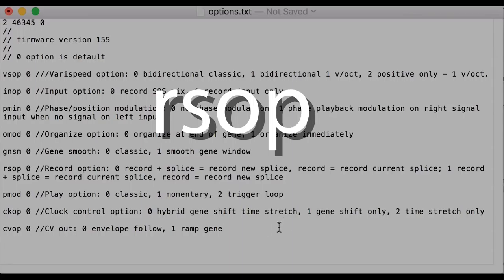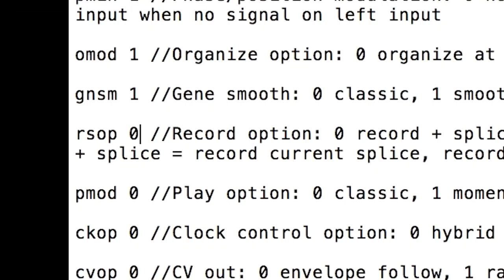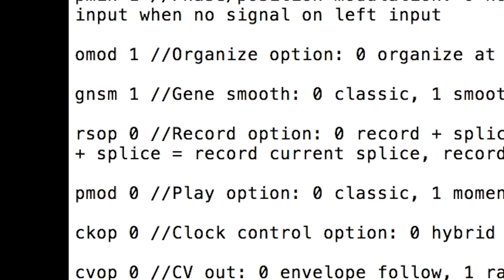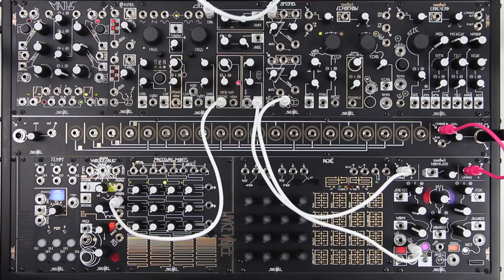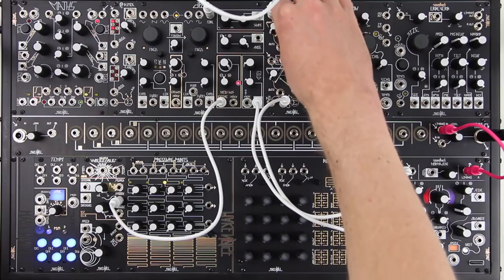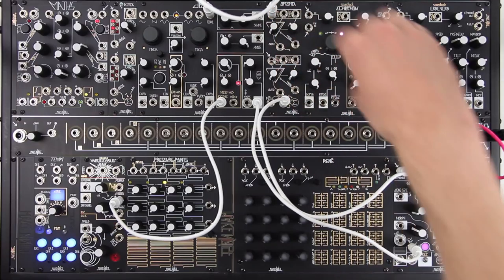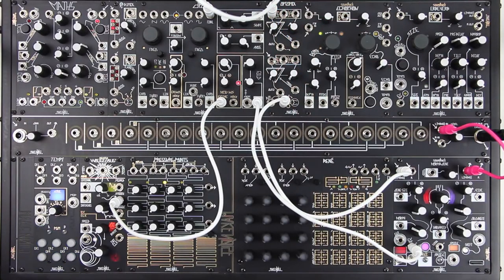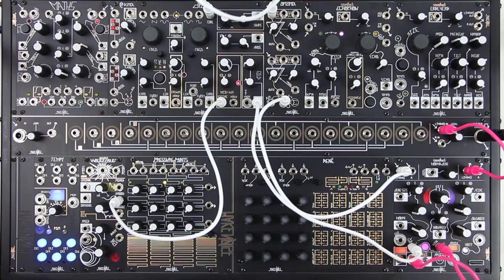MG155 Firmware update w/ User Definable Firmware Options: Record Splice Option (rsop)